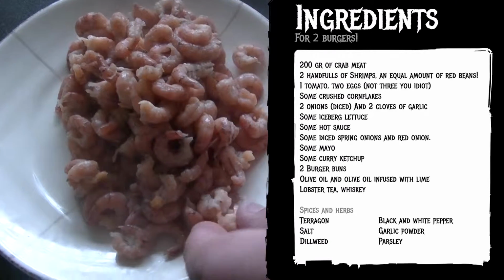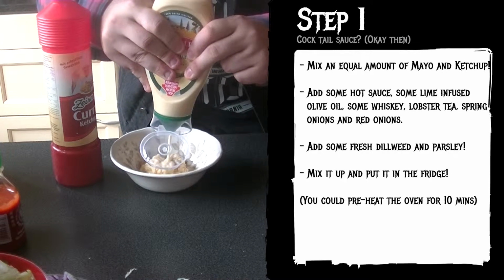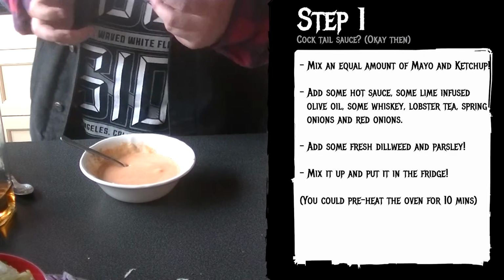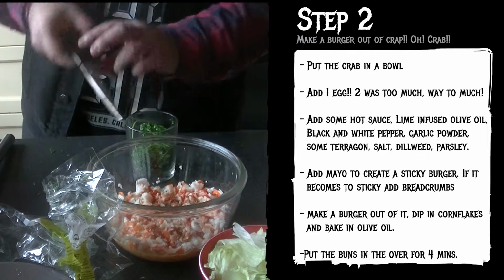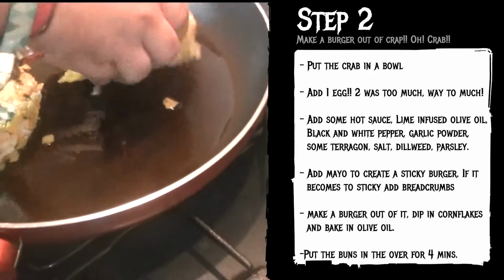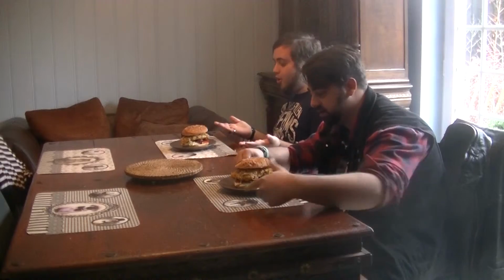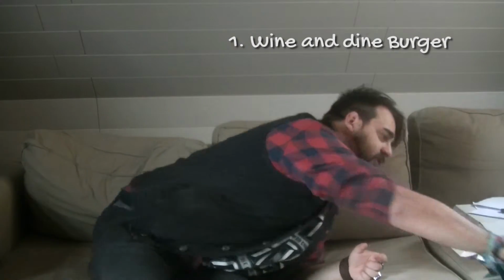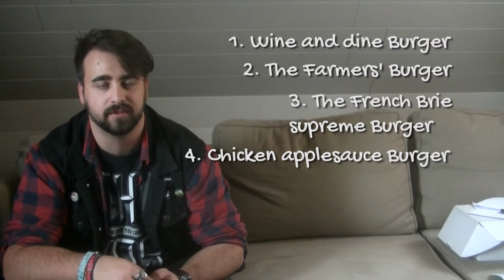Trollumbo's Burger Bonanza: Funky Crab Burger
We made the intro and outro music ourselves.

Are you a stalker, who wants to know what we're doing all the time?
I don't know who cares, but this is our google plus